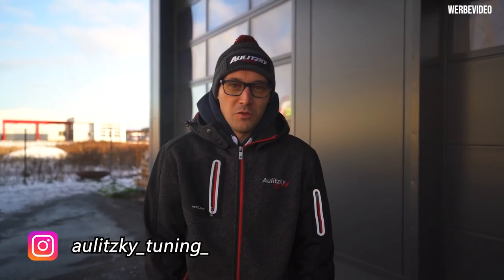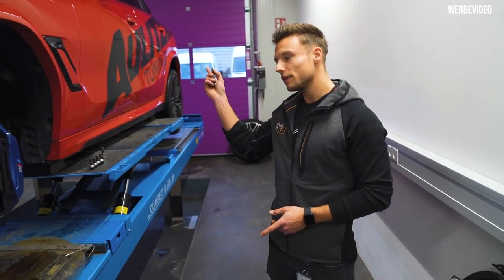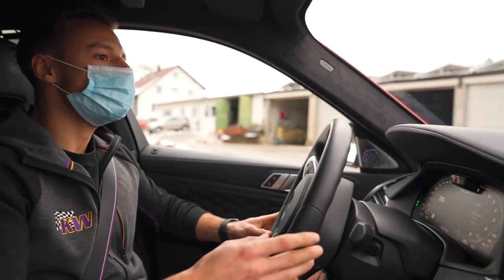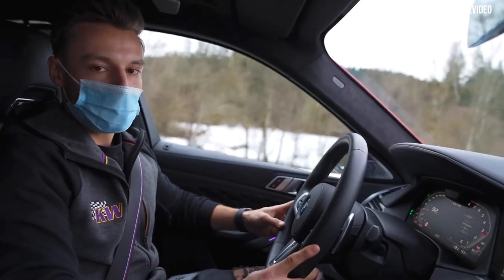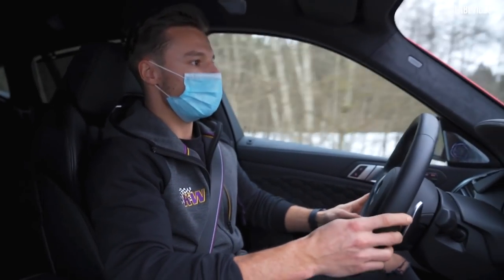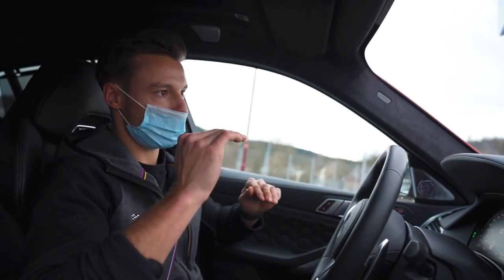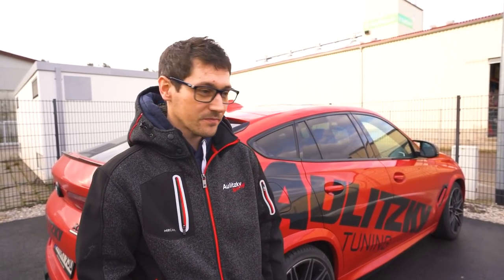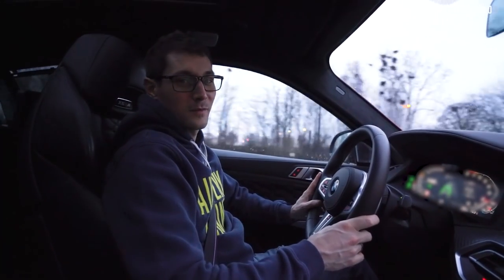BMW X6M Competition - KW V4 Fahrwerksentwicklung | Teil 2 | Aulitzky Tuning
Unser neuer BMW X6M Competition darf als Entwicklungsfahrzeug für das neue V4 Fahrwerk von KW dienen, dieses gibt es erstmals für einen SUV.

Aulitzky Tuning GmbH
Klaus Aulitzky
Am Neuweiher 11
91564 Neuendettelsau

Aulitzky Exhaust - unsere eigenen Abgasanlagen!